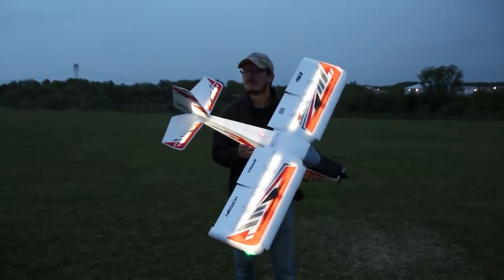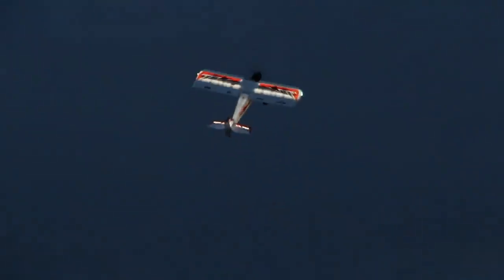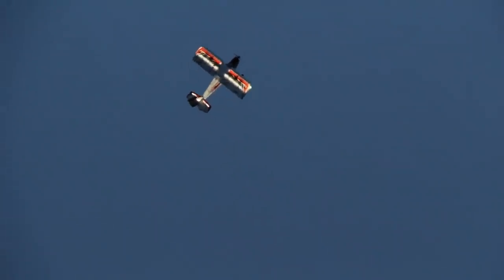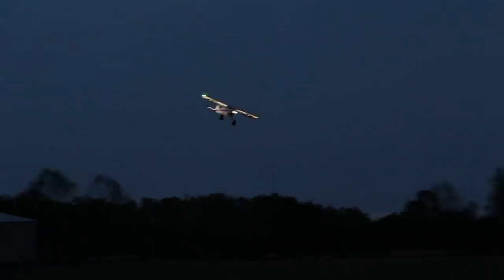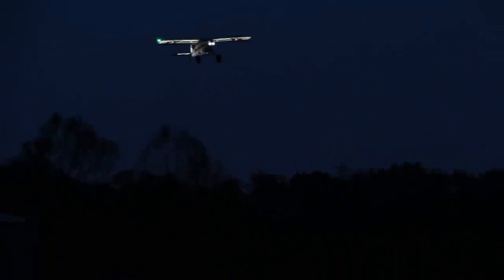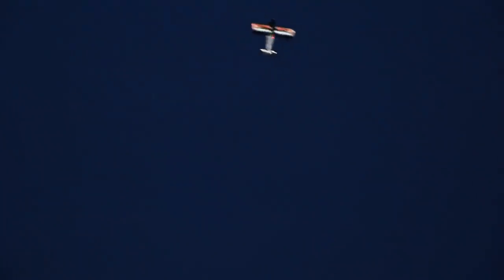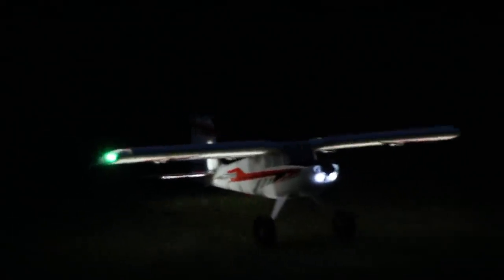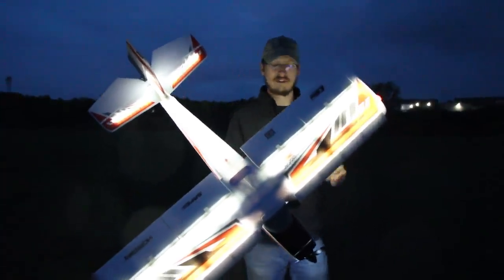RC Plane with Incredible LED Lights!!! - E-flite Night Timber X Night Flight - TheRcSaylors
You won't believe the lights on this RC plane!  Check out this brand new smart plane, the e-flite night timber x 1.2m stol 3d rc airplane with led lights.  This is the upgraded Timber X, but with lights, spectrum smart, and a couple other upgrades.  We are so excited to show you our first night flight!

Support TheRcSaylors